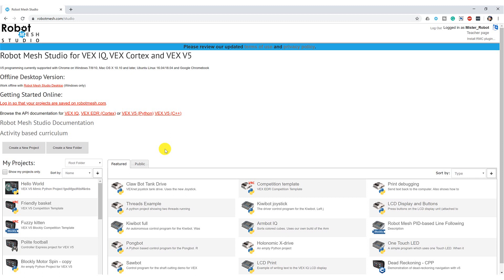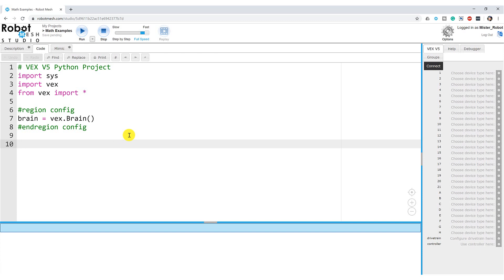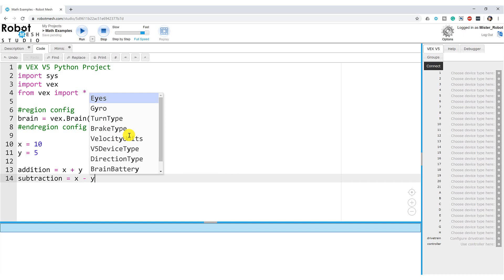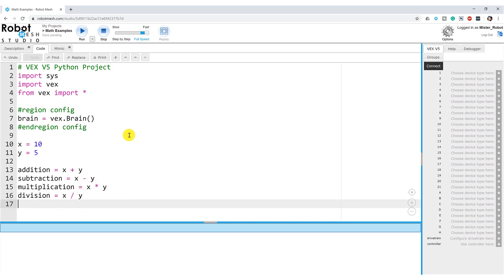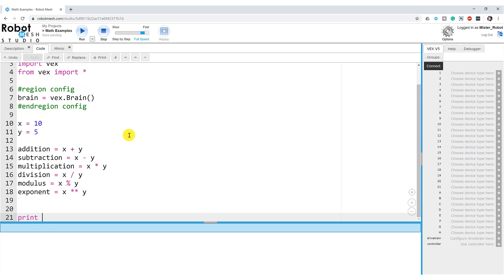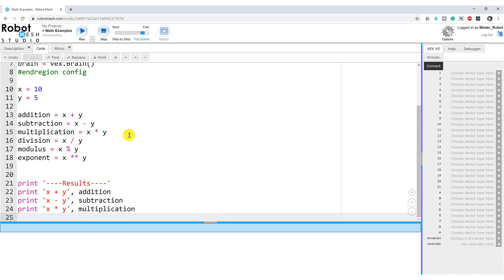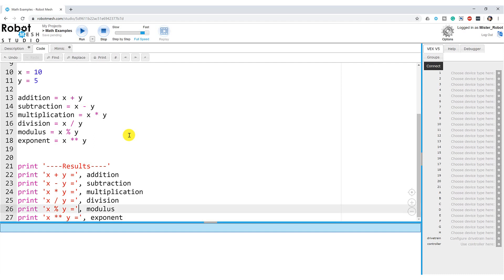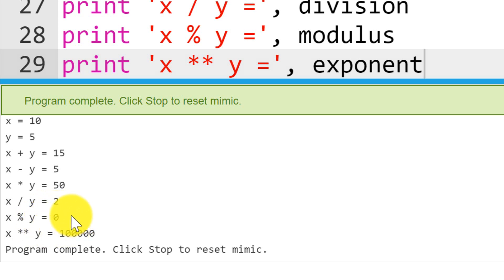Math Examples in Python using Robot Mesh Studio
This video will demonstrate how to perform simple mathematical operations in Python using Robot Mesh Studio.

Robot Mesh Studio is a free Chrome browser extension for programming your VEX robot (whether it be V5, Cortex, or IQ). The software also comes equipped with a CAD simulation environment for building virtual robots.

Best of all, its tournament legal.